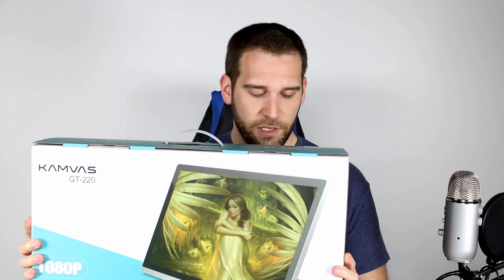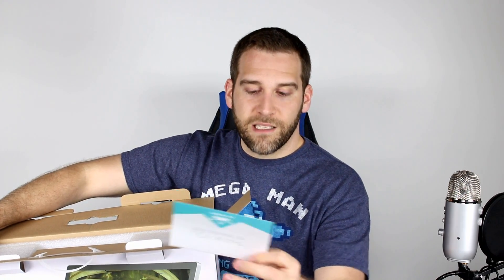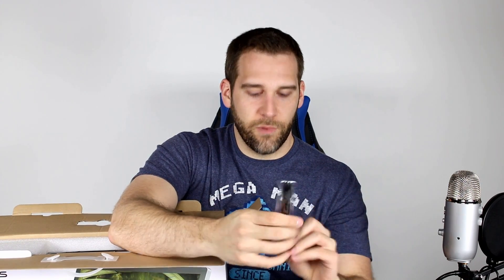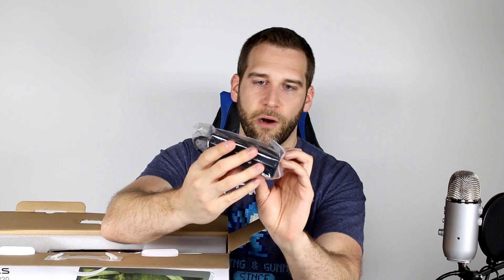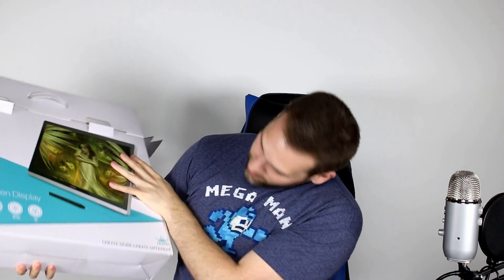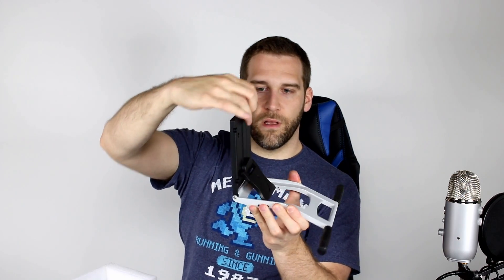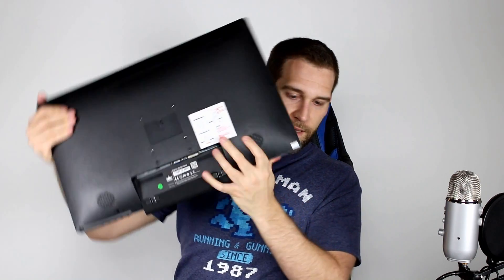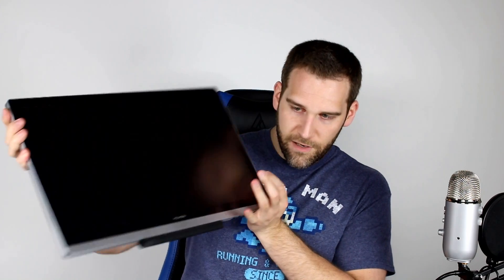Huion GT220 v2 Pen Display Tablet Unboxing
I'm a huge fan of using display tablets for digital art so the awesome people over at Huion sent me this unit to take on a test drive for my live streams and to review!

GT-220 V2 Amazon Sites

North America

European Area

Asia Area